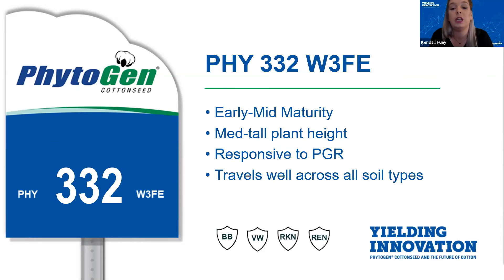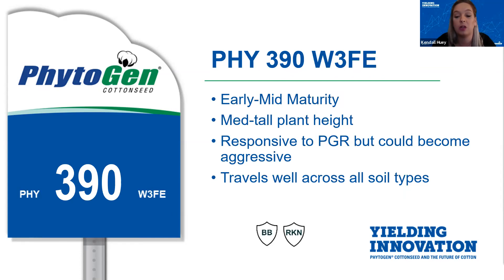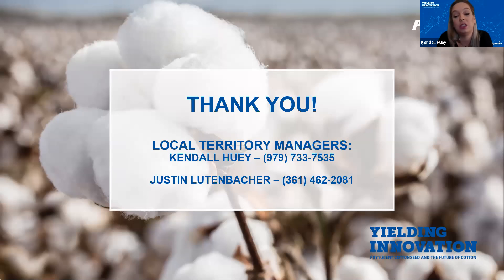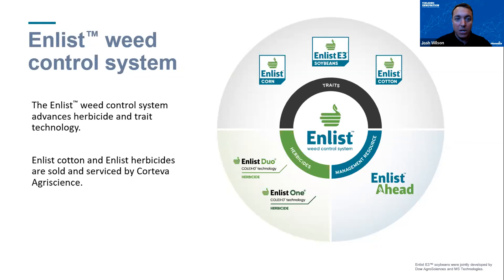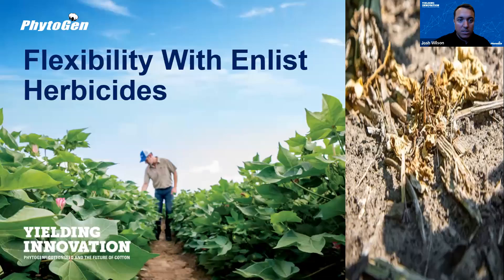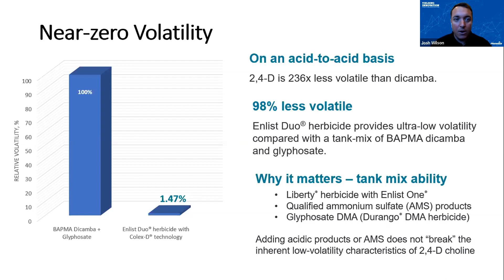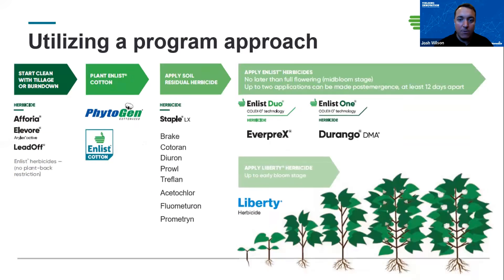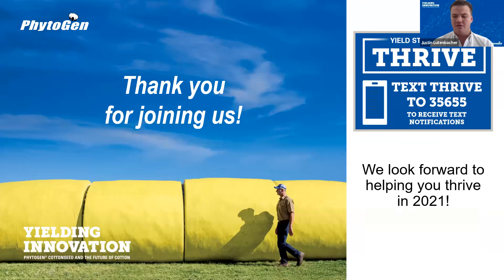Yielding Innovation – South Texas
Want to increase cotton yields in South Texas? Find the best varieties for your farm and get tips for the Enlist system during this Yielding Innovation webinar.